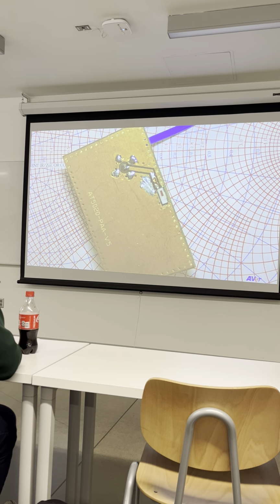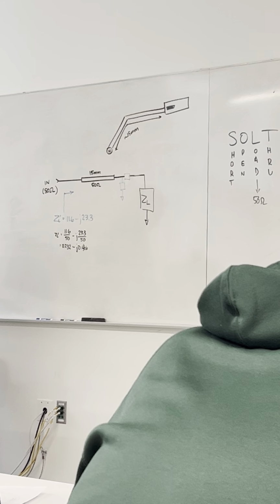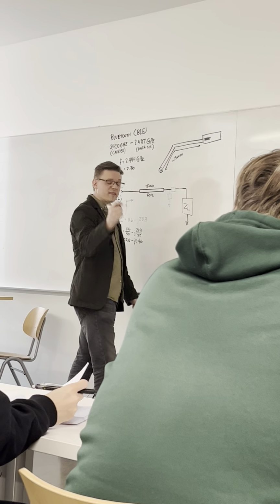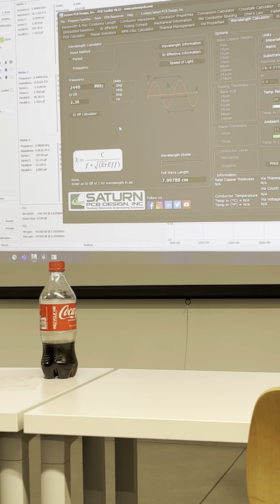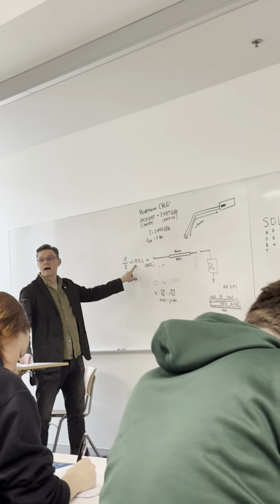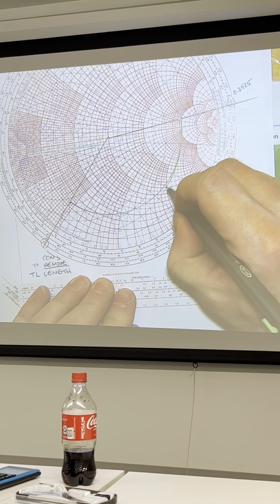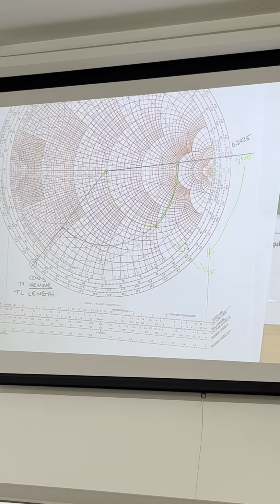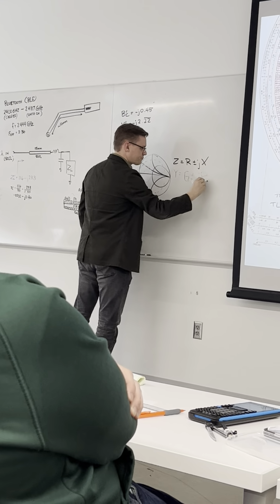April 26, 2023